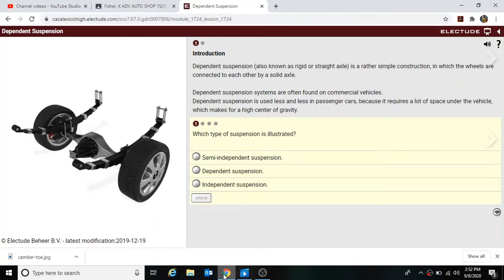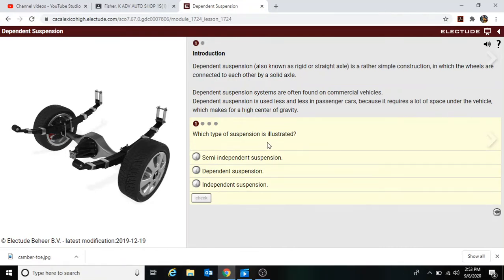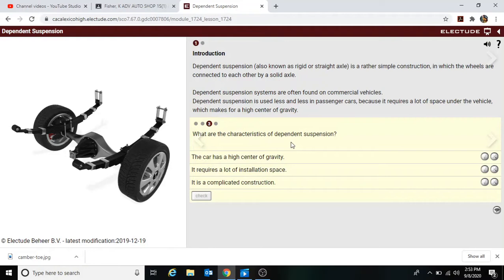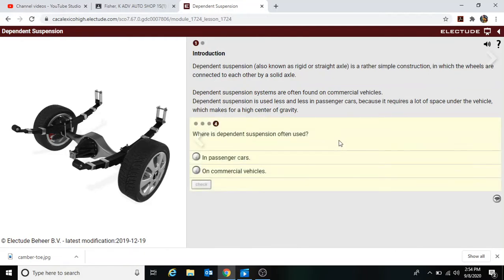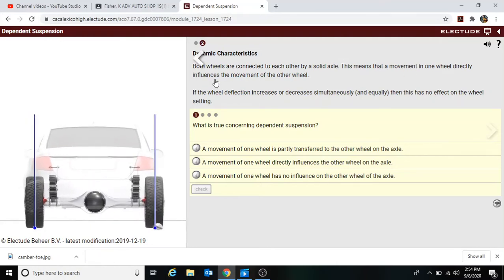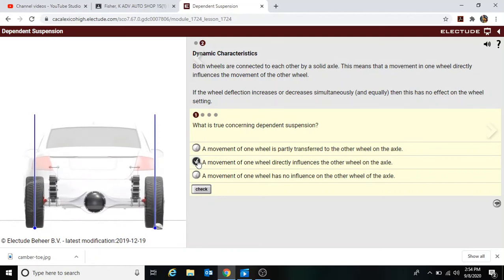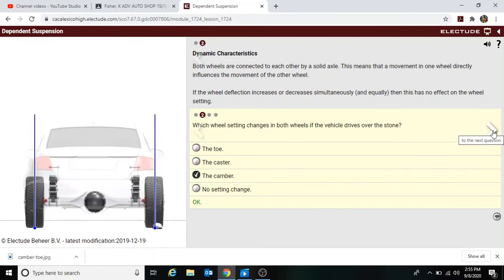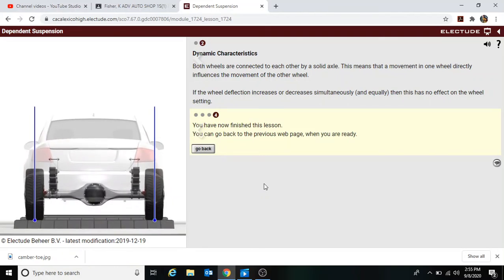Dependent Suspension - Electude